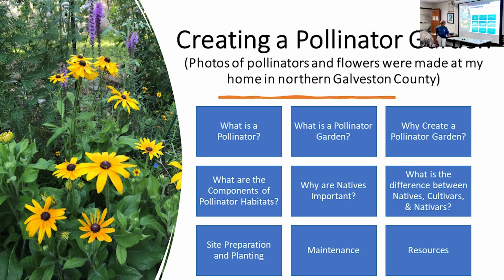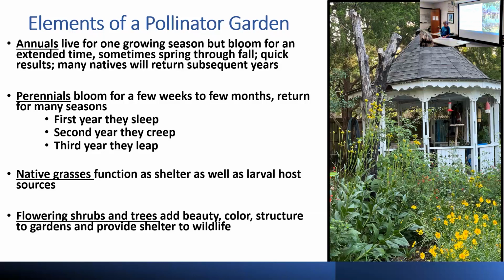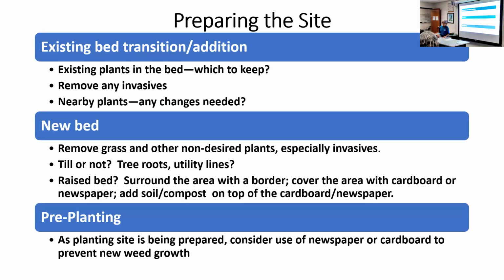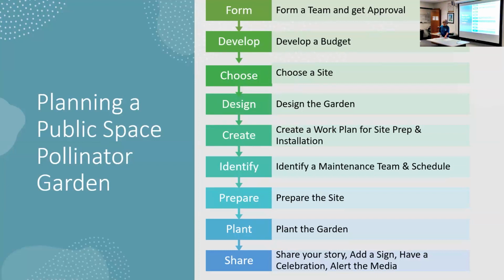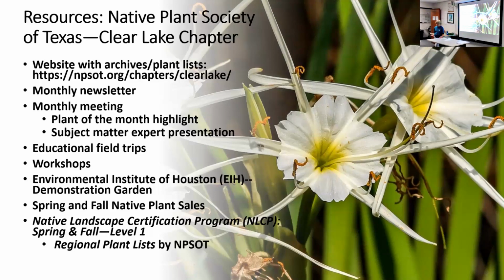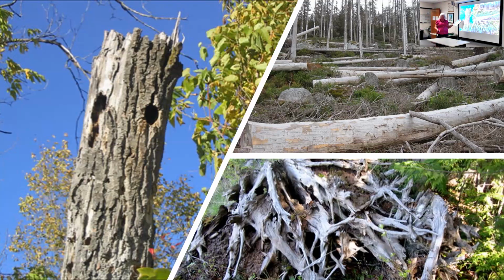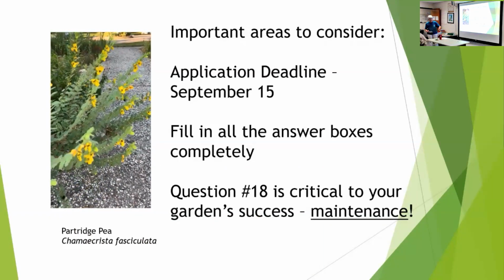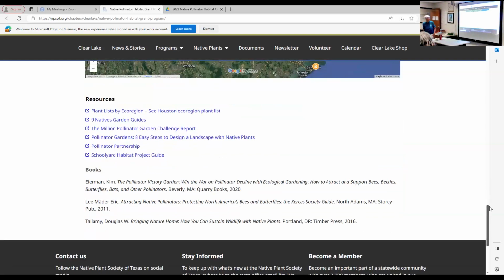Pollinator Habitat Grant Workshop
Planning a Public Space Pollinator Garden & Grant Application Walk Through

Learn about our Native Pollinator Habitat Grant program, how to plan a pollinator garden for public spaces, and what the committee is looking for in an application.

Sources of Plants and Seeds:
Native Plant Society of Texas:

 Monthly newsletter
 Monthly meeting
 Plant of the Month highlight

Book recommendations to help select native plants that support pollinators and other wildlife
100 Plants to Feed the Bees: Provide a Healthy Habitat to Help Pollinators Thrive by The Xerces Society
Bringing Nature Home by Doug Tallamy
Butterfly Gardening for Texas by Geyata Ajilvsgi
Native Texas Plants: Landscaping Region by Region by Sally & Andy Wasowski

The Native Plant Society of Texas is a non-profit organization run by volunteers who work through local chapters around the state to preserve our rich biological heritage for future generations.

The Clear Lake Chapter of the Native Plant Society focuses on promoting the benefits of native plants. We continue to strive for a diversified membership, and we stand for inclusivity through education, outreach and example.

Please support the Native Plant Society by becoming a member or making a donation.

00:00 Intro
00:09 Creating a Pollinator Garden in a Public Space
54:58 Trees for Pollinator Gardens
01:12:55 Conversation and Recommendations
01:13:43 2023 Pollinator Grant Application